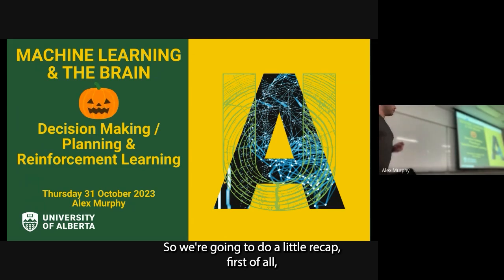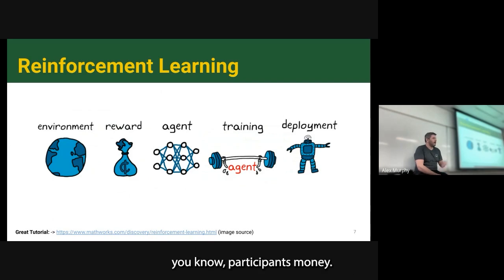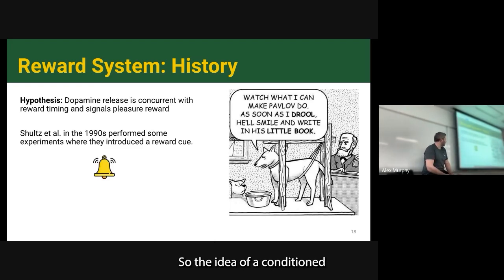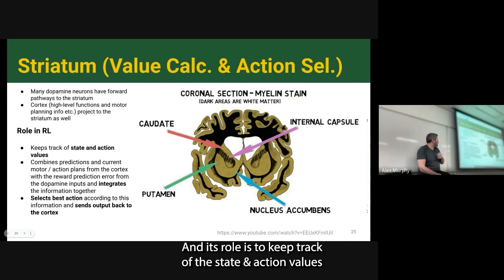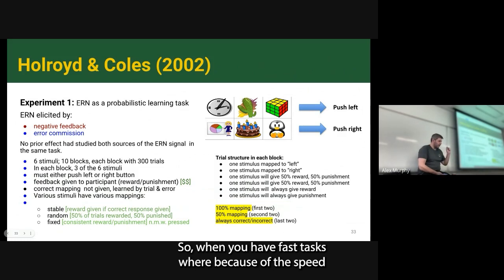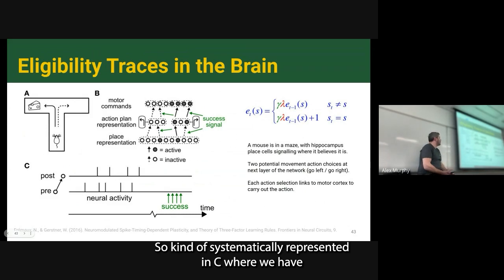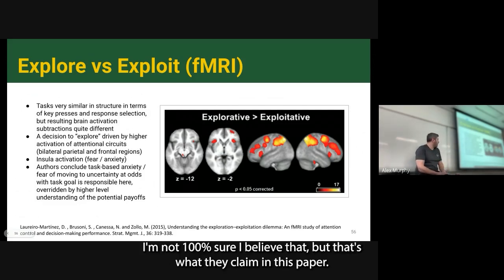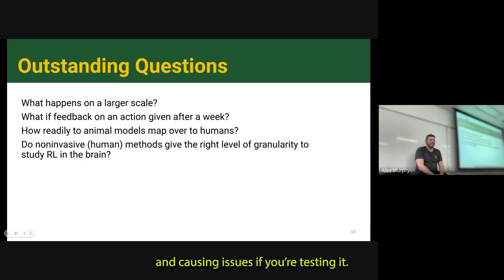ML & the Brain 2023 (4/4) - Reinforcement Learning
CMPUT 624 at UAlberta / Machine Learning & the Brain.
Instructors: Alona Fyshe & Alex Murphy

This lecture was designed to give students of CMPUT-624 Machine Learning & the Brain the basic fundamentals of the brain basis of Reinforcement Learning in order to set up the final third of the class. The final section is a series of student paper presentations that go from the basics to bring us up to more modern ideas in recent journal articles. This lecture is intended to provide an insight and coverage of basic terminology and ideas that will appear throughout the remainder of the class.

The audio recording was (again) faulty and an attempt to fix it was applied, which didn't always work so I've added the manually-checked hardcoded subtitles in case any portion of the class is unclear.

Contents:
00:00 - Recap
09:06 - RL Intro
11:28 - Neurotransmitters
14:29 - Dopamine
18:43 - History
28:43 - TD Learning
29:40 - Nucleus Accumbens
31:35 - Striatum
33:10 - Neural Basis of Human Errors
35:07 - Error Related Negativity (ERN)
41:48 - Holroyd & Coles
47:44 - Learning in the Brain
51:18 - Eligibility Traces
56:11 - IPS & LPFC
57:00 - Explore & Exploit (fMRI)
1:04:55 - Brain as Actor Critic
1:08:10 - Outstanding Questions